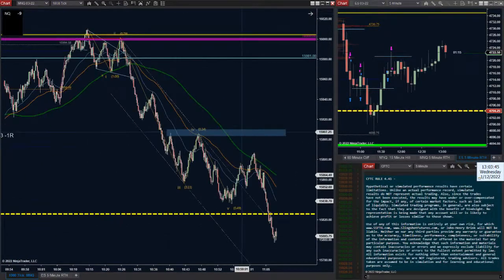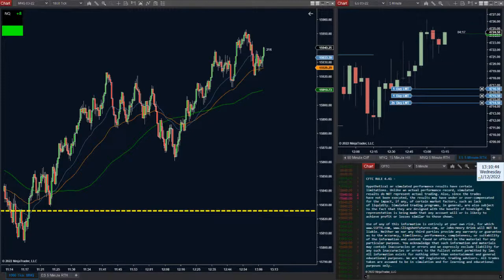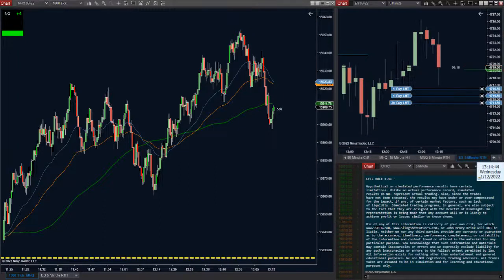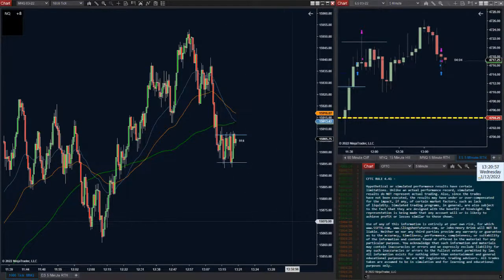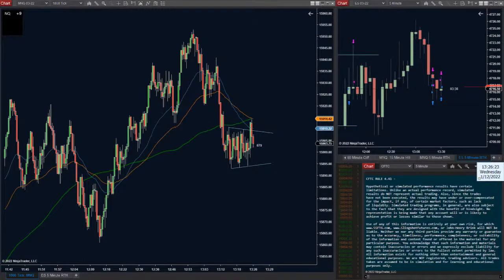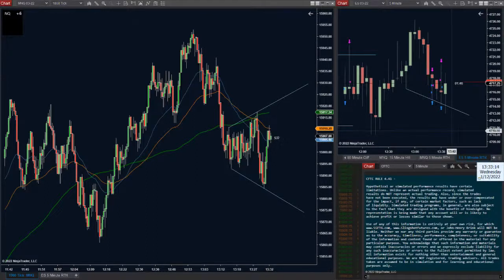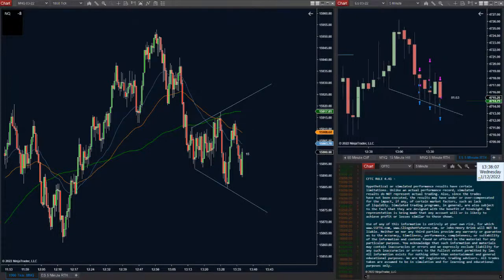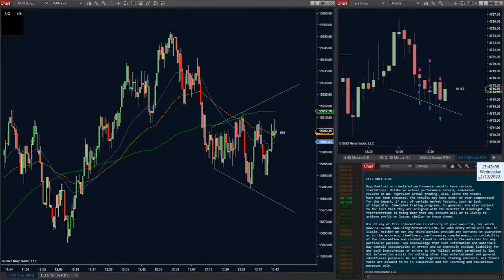Scalping SP500 ES Futures and Day Trading Pattern Review +Membership Benefits - 1/12/21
Applications:
Futures Trading: NinjaTrader
News: Financial Juice
Market Sentiment: Tick Strike
Stock Trading: SpeedTrader
Video/Photo Editing: Adobe Creative Cloud
Recording: Streamlabs+OBS
Eye Strain Reducer: F.Lux
Window Management: Winsplit Revolution
Computer:
6x Monitors
2x GPU